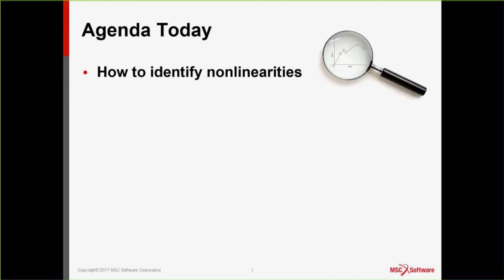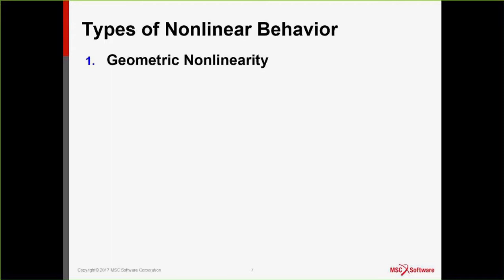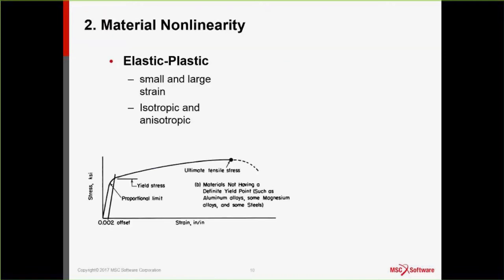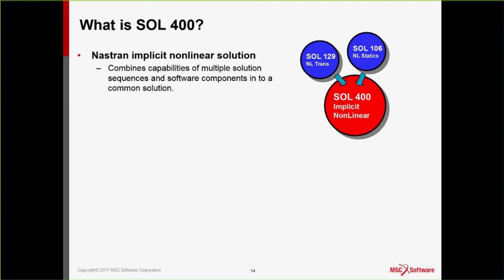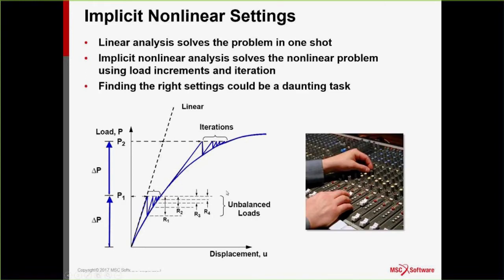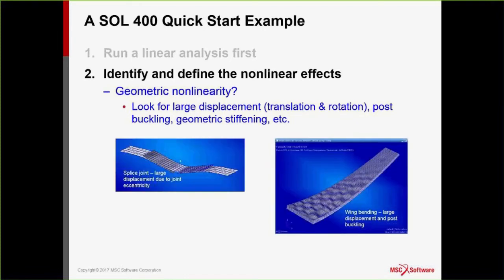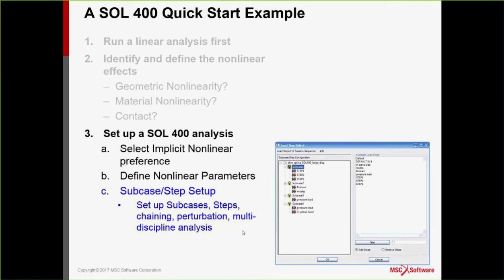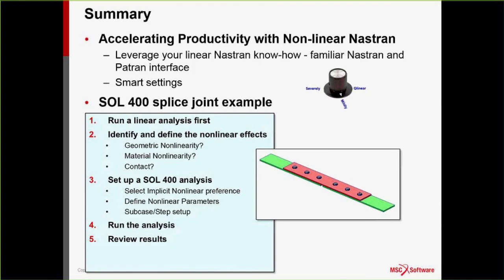Webinar - Accelerating Productivity with Non linear Nastran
The Nonlinear Analysis Capabilities of MSC Nastran SOL 400 have been used in the field for over 10 years. Its proven multidisciplinary approach to structural analysis at various points in the product development cycle yields the most accurate results time and time again.